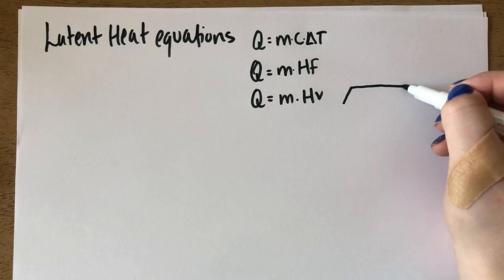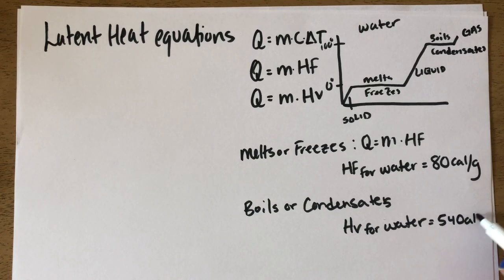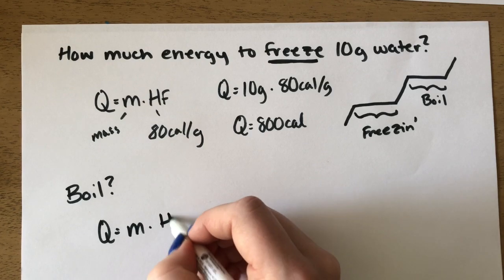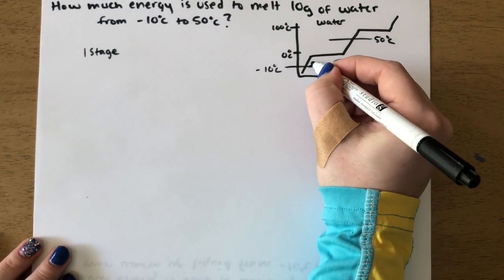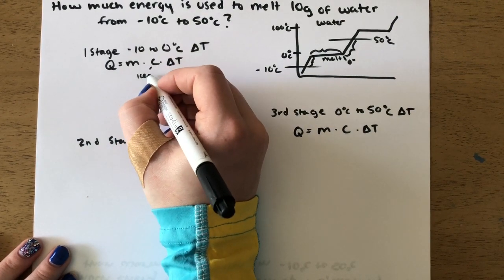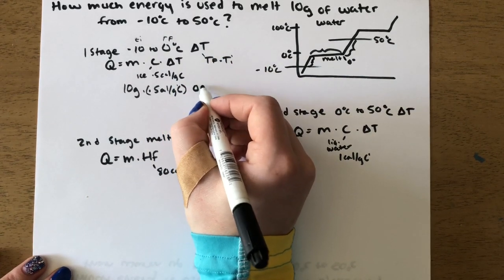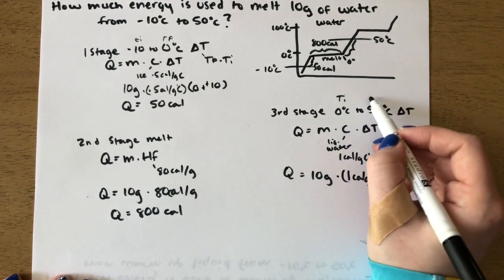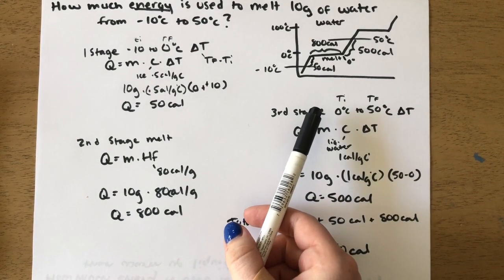Latent Heat Equations